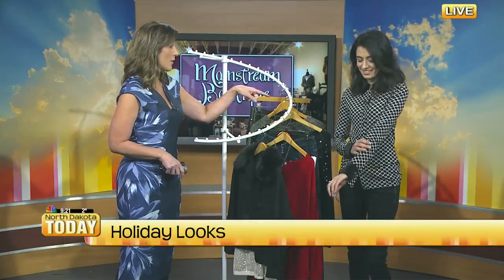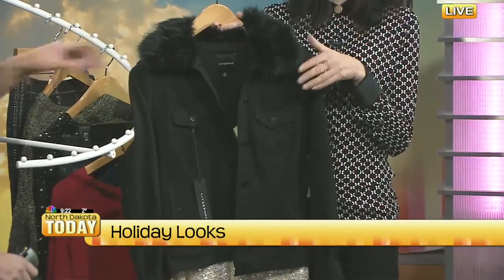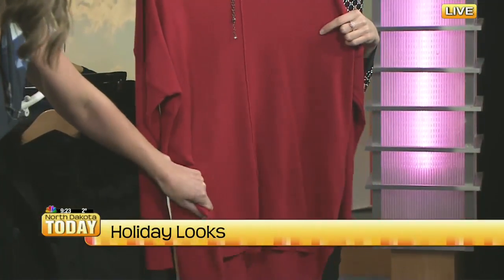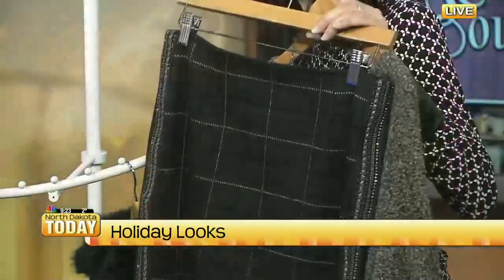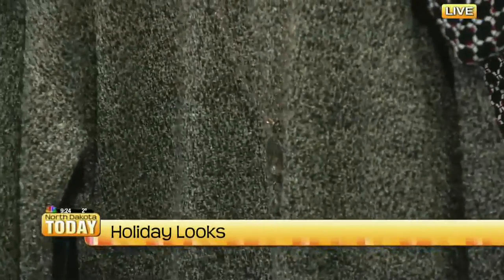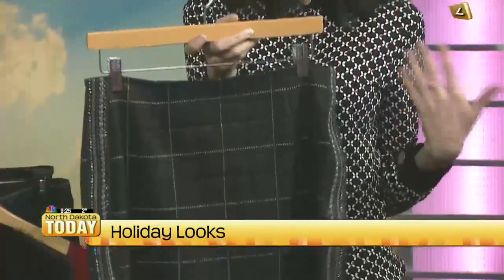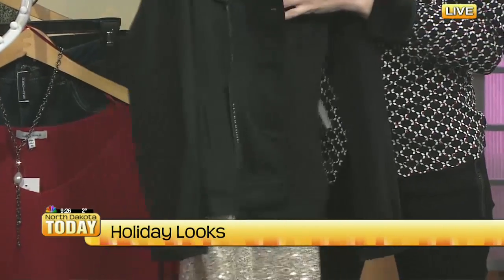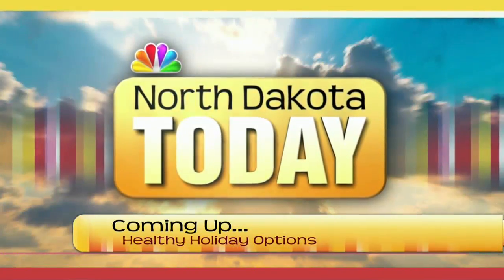NDT Holiday Looks with Mainstream Boutique